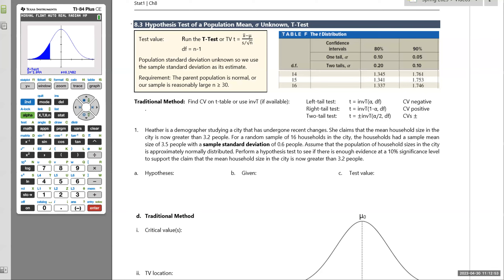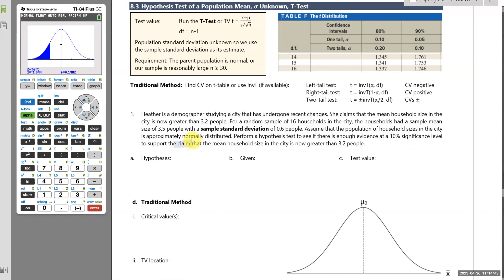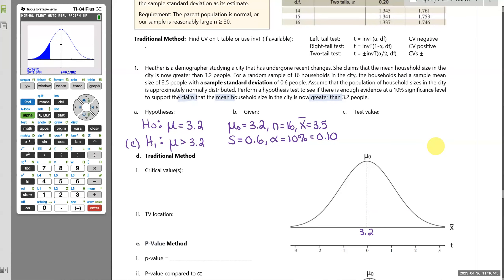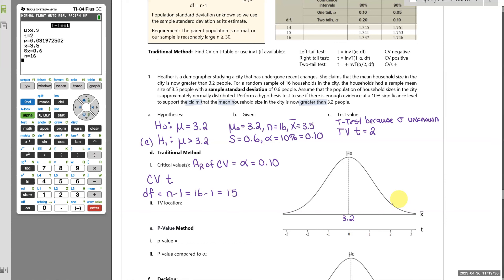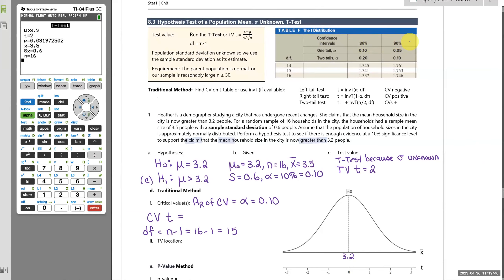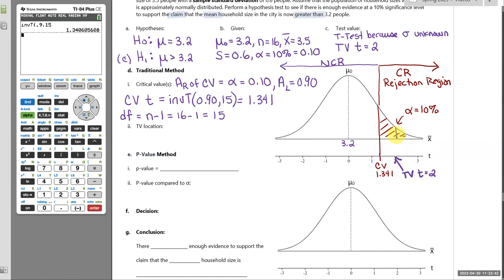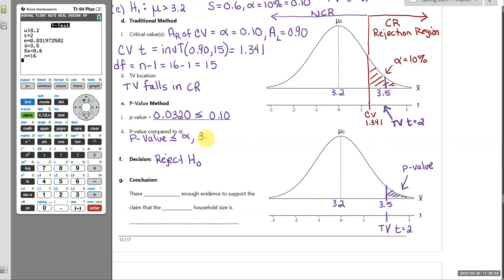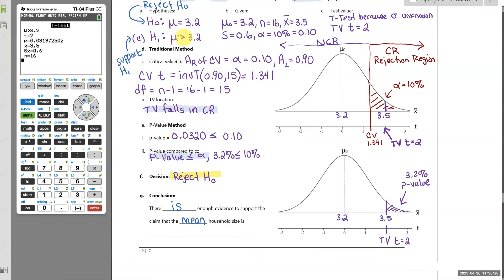Stat1, Spring 2023, Sect. 8.3, p.12, Right-tail Test